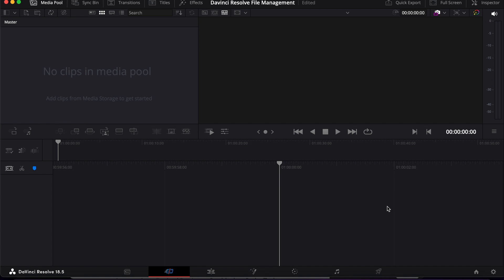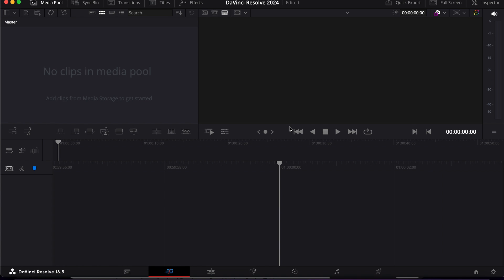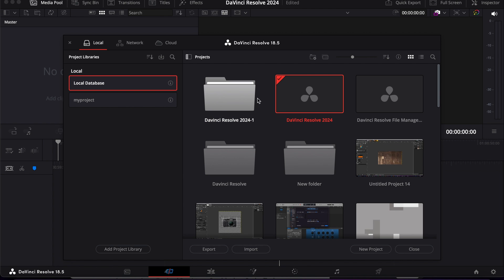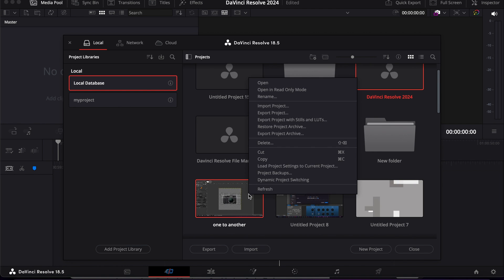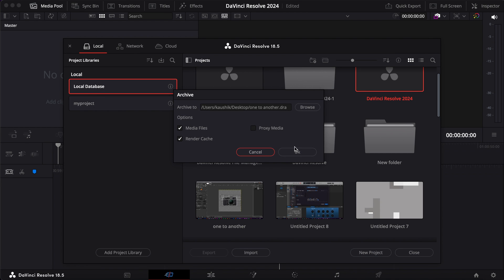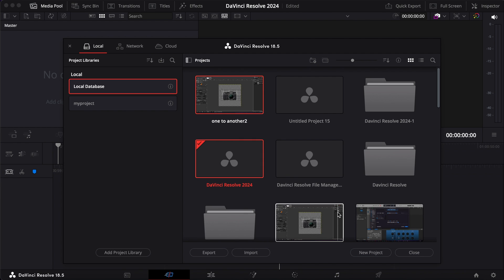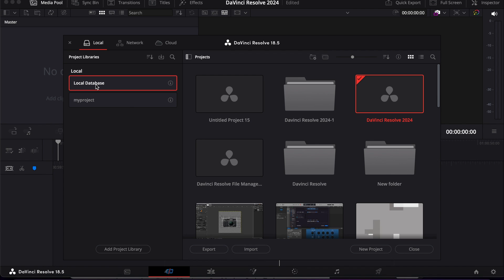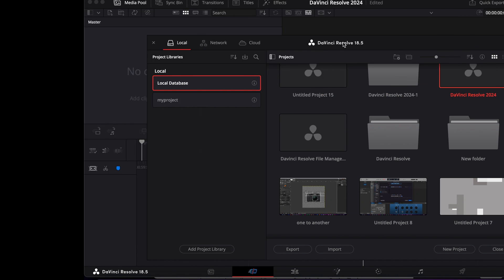Project Management in DaVinci Resolve | Beginners Tutorial 2024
In the editing world, managing and organizing files is important. This tutorial demonstrates everything you need to know about managing files and projects in DaVinci Resolve to organize everything for efficient file management and savings.